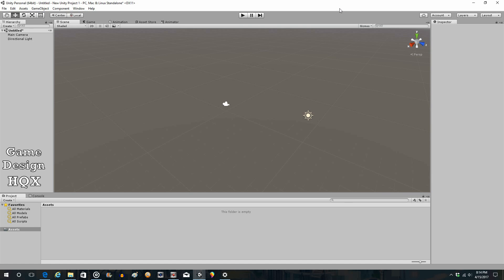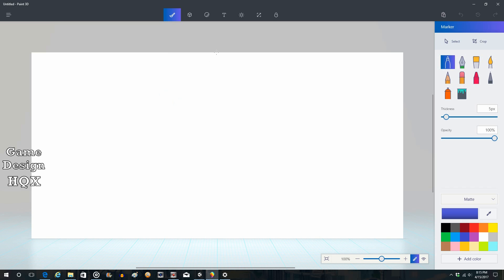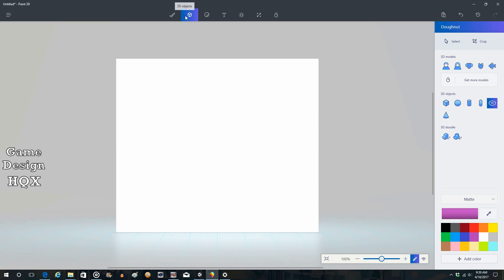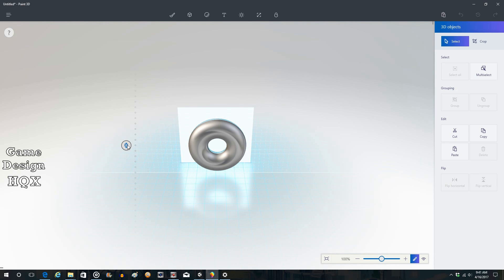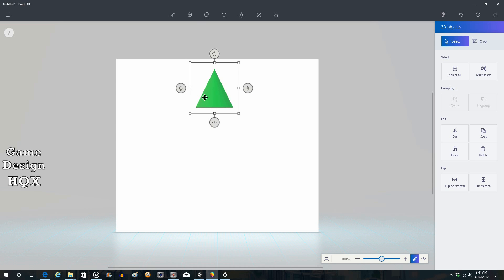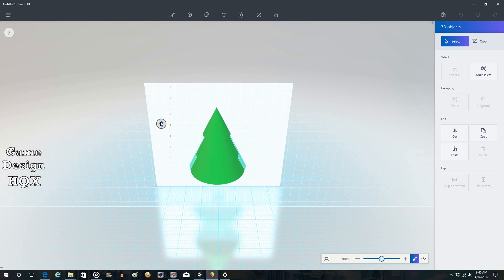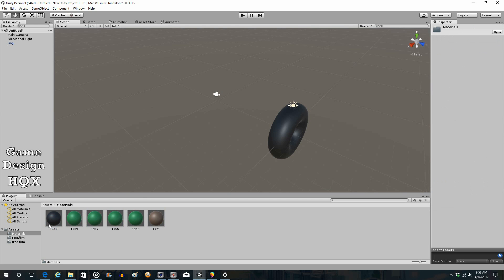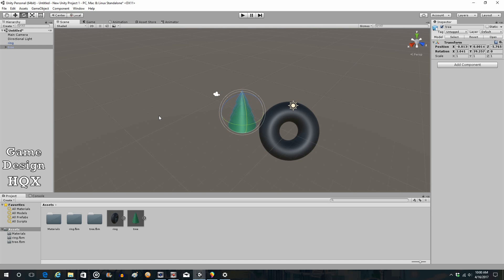Unity 5 - How to Create and Import 3D Models from Paint 3D - 01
Paint 3d is a new free to use 3D modeling program included in the Windows 10 Creator Update.